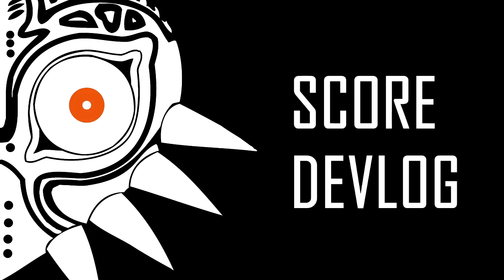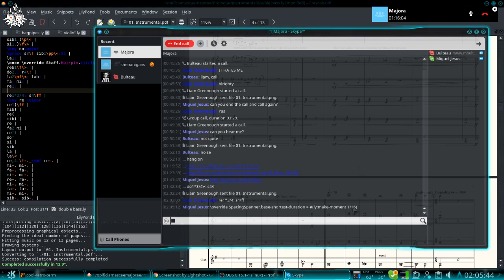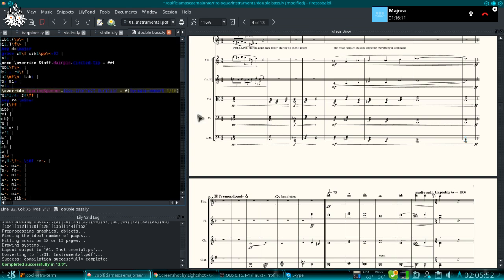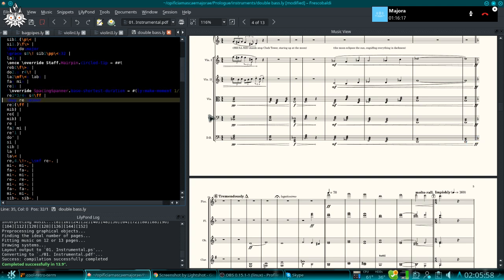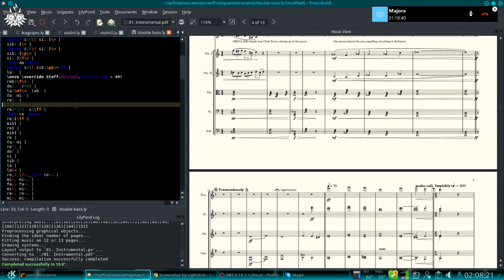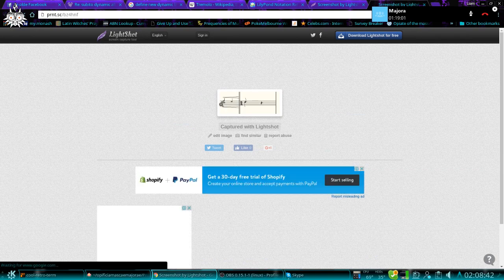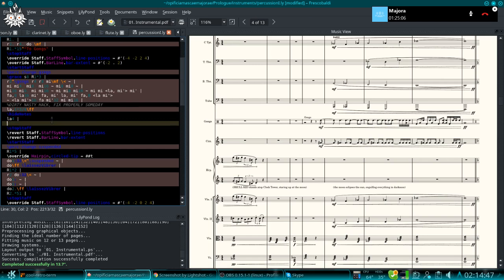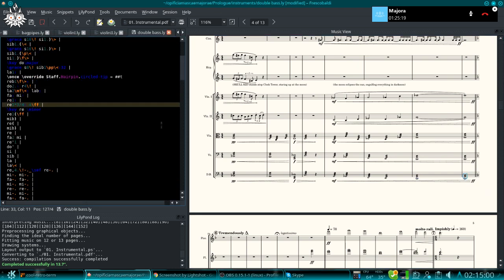Majora Score Devlog #7: One step forward and ten backwards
Barely edited footage of work on Majora’s score. Not for the easily bored.

Your step-by-step hosts: Miguel Bulteau, Miguel Jesus, Liam Greenough.

Background music: Alexander Alyabyev - Three Tens, or The New Two day Adventure - Ouverture

My original purpose for streaming on YouTube was to show live work on the score and how painstakingly slow the process is, along with interaction with those interested (aka those who wouldn’t be bored to death). Because of limited capabilities, however, general streaming stability proved impossible, so we resorted to plan B, and you’re looking at it.

We share score files in a BitBucket repository and split tasks and sections among each other. Because I myself am a complete noob to Lilypond/Frescobaldi (the program chosen by Miguel Jesus to which to convert my original notation files and engrave the final score) I mainly direct the revisions.